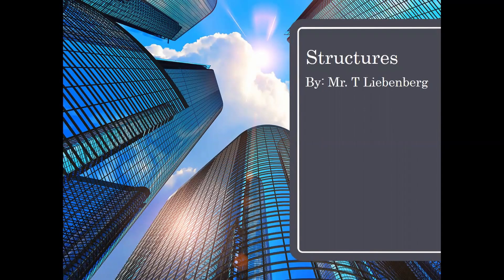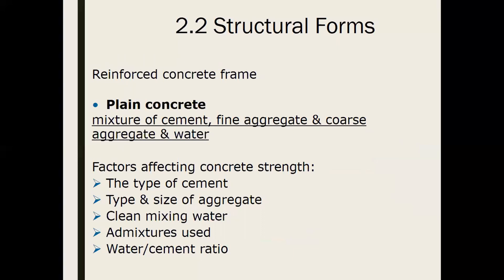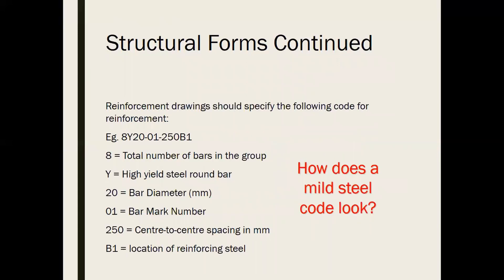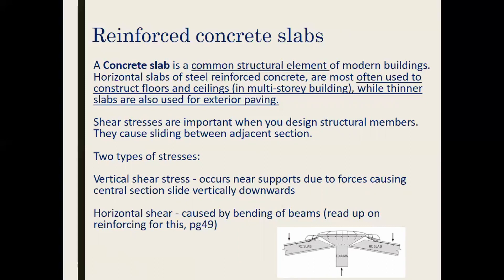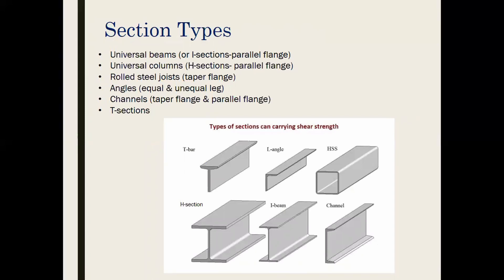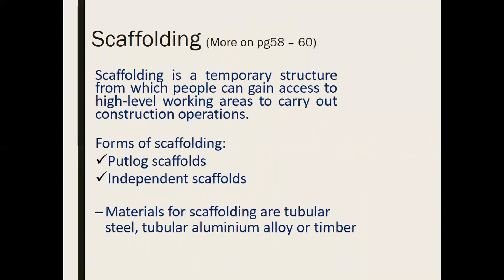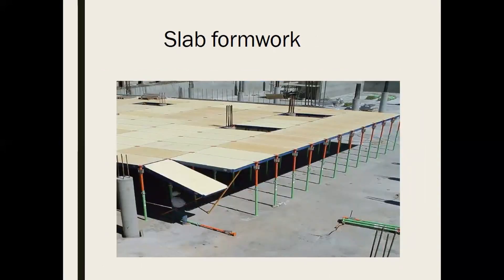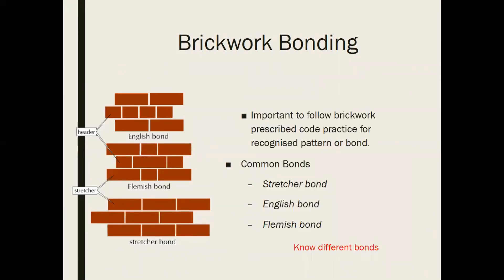STRUCTURES: Construction Methods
In this video we look at all the basics you need to know about structures. Including terminology, formwork, equipment needed.